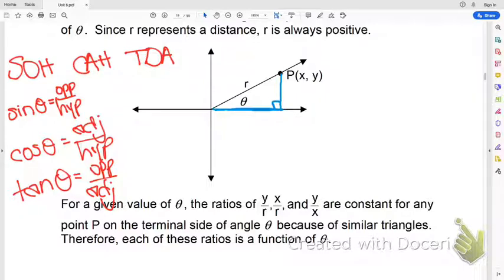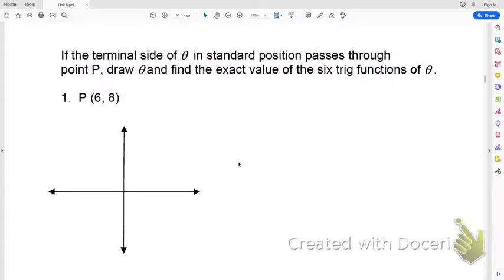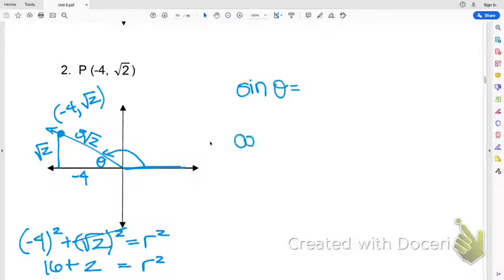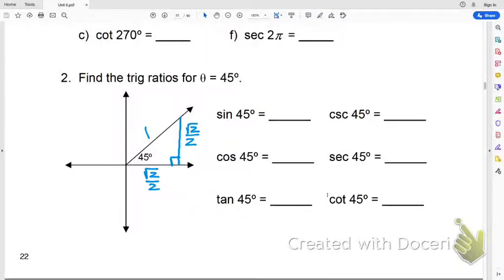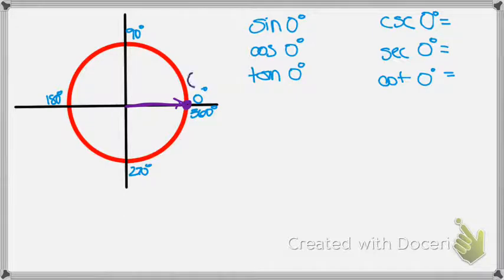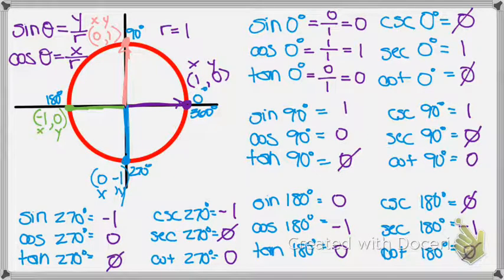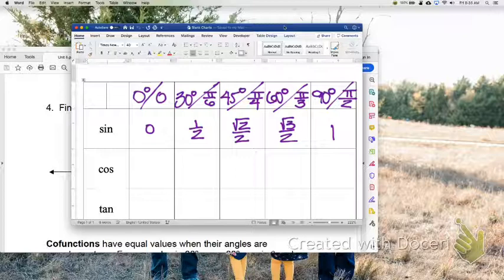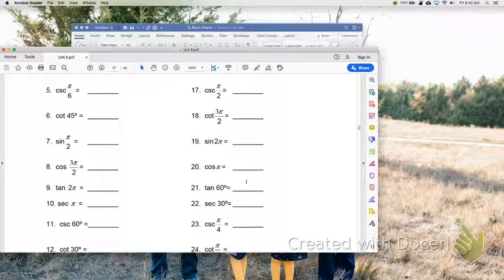2020 Unit 6 Lesson 2